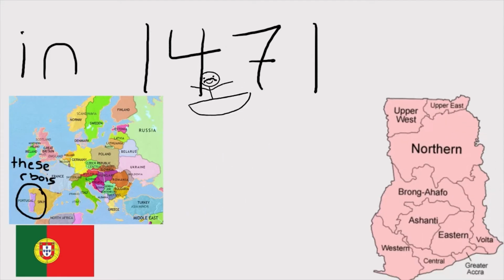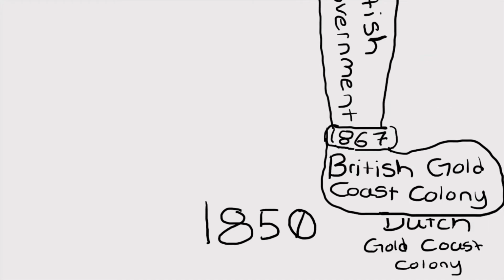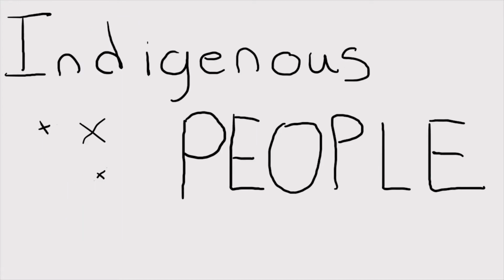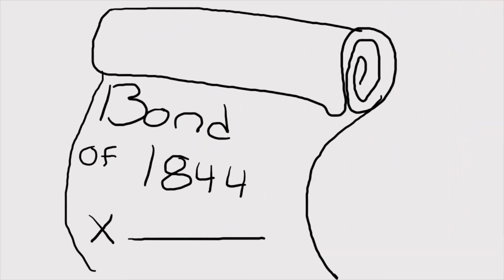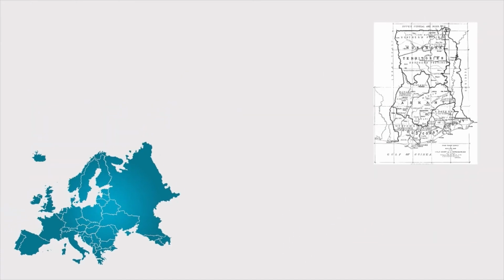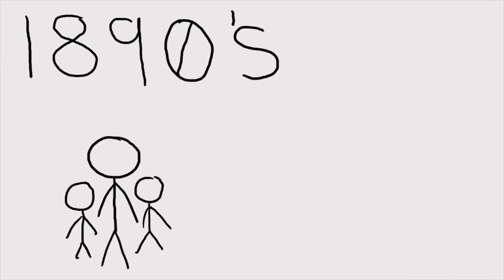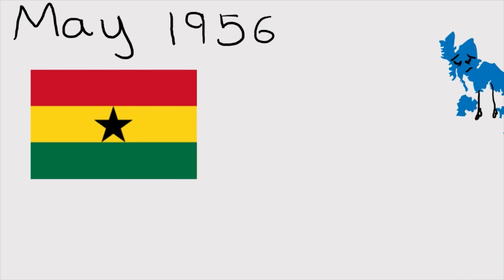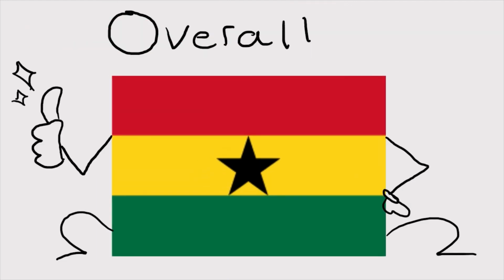Scramble for African Colonies Animated: Ghana (school project)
Just a research project